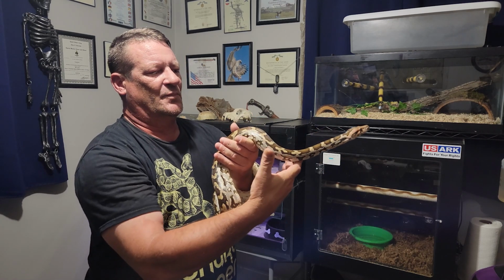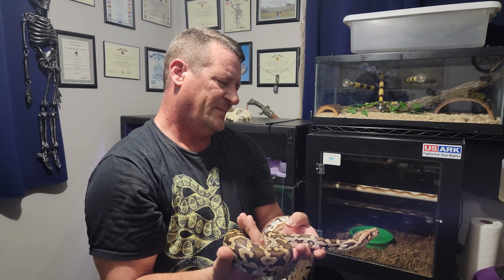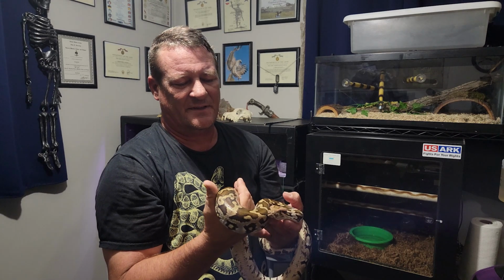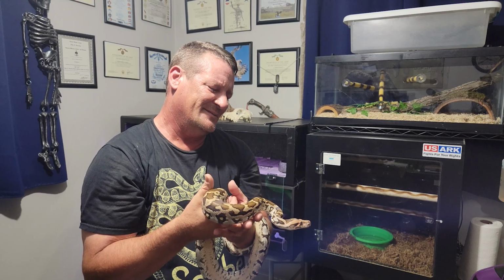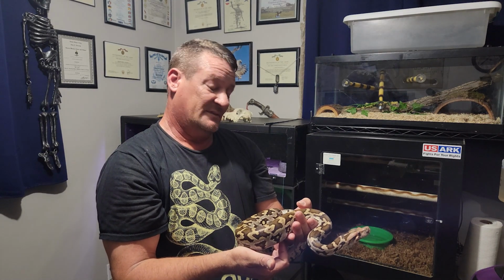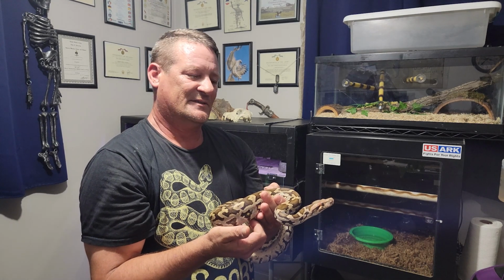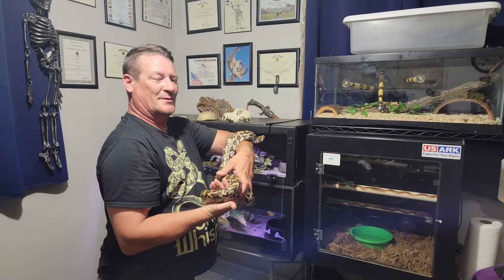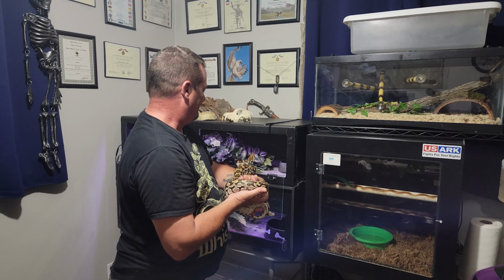🩸2nd Day Handling The New Sri Lankan Python, Who Hates Me.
So this is our second day handling the new Sri Lankan Python, I'm simply publishing all of the handling sessions to help newer keepers see the process of teaching our snakes to feel secure and make them handleable.